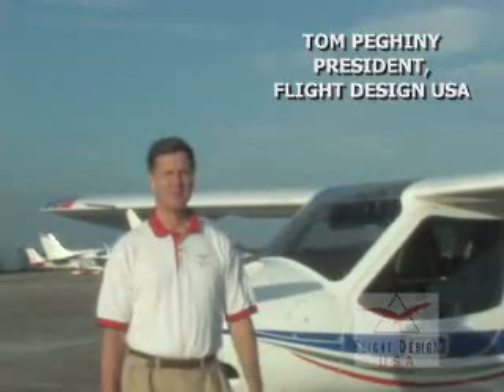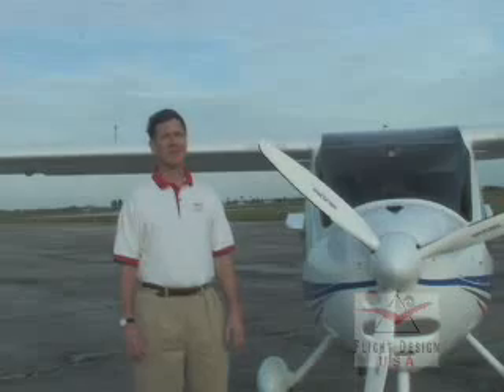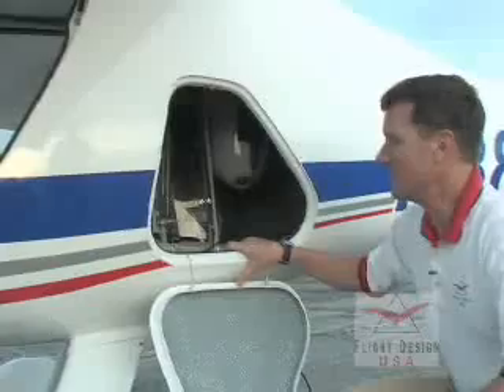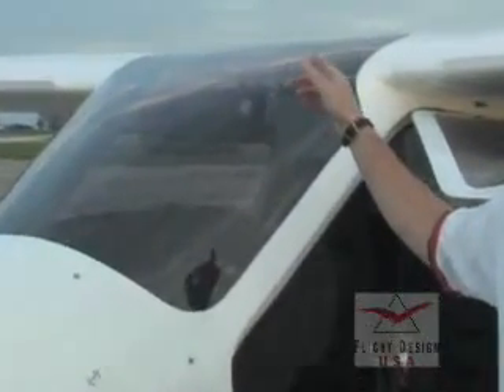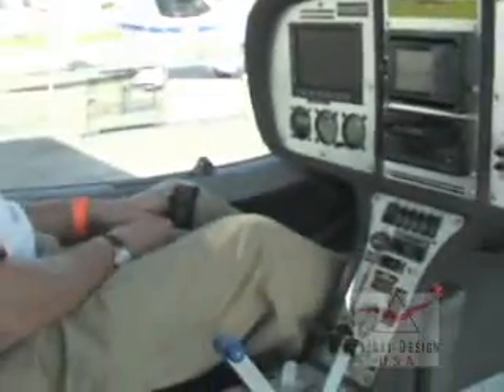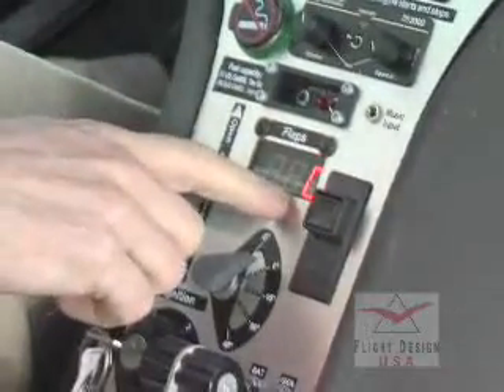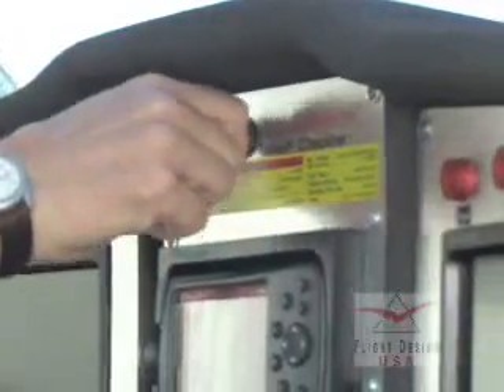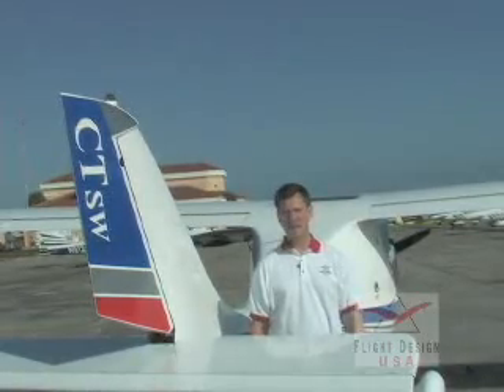Flight Design CTsw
About CTSW(Flight Design USA)